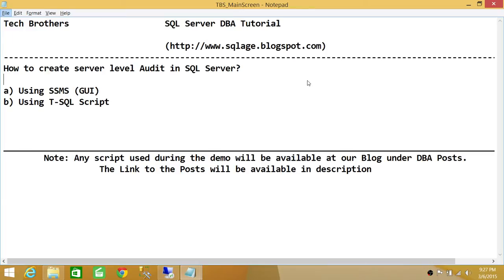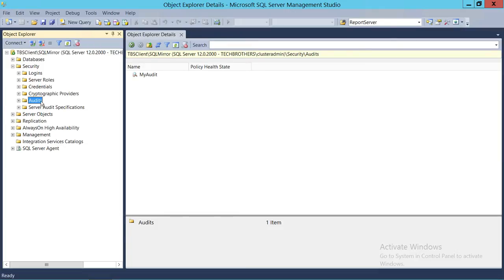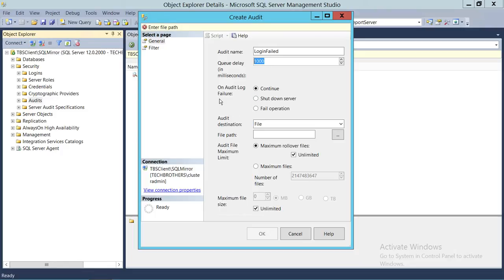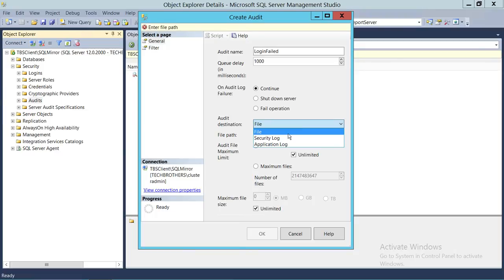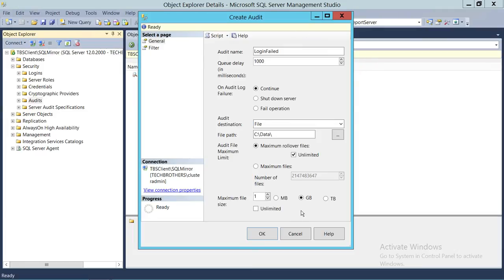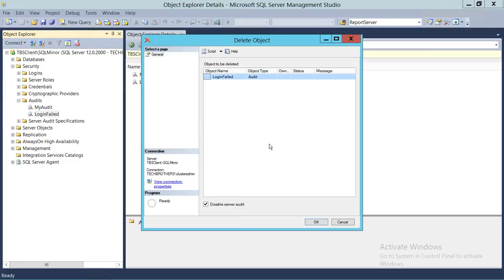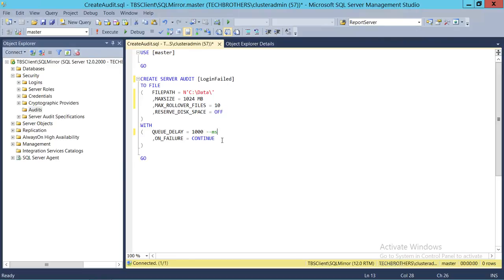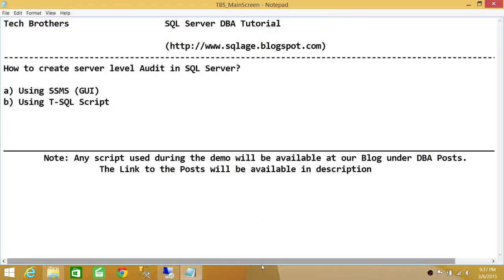SQL Server DBA Tutorial 90-How to Create Server Level Audit in SQL Server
In this video you will learn how to create Audit in SQL Server using SQL Server Management Studio as well as using T-SQL Script. It will walk you through different configuration of Audit such as where to save Audit, Audit retention, how many rows captures before it creates another file and how to associate Audit with SQL Server Audit specifications.